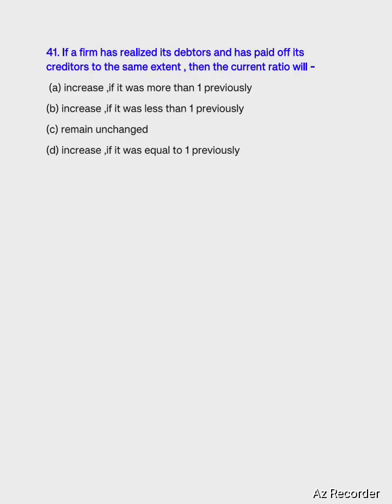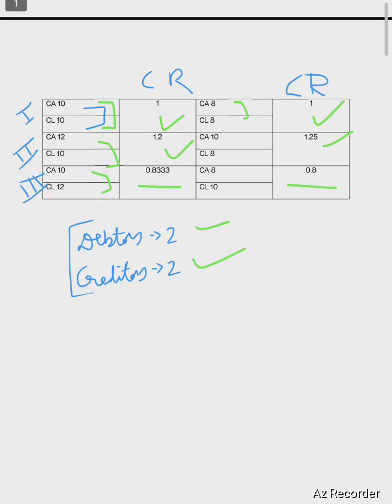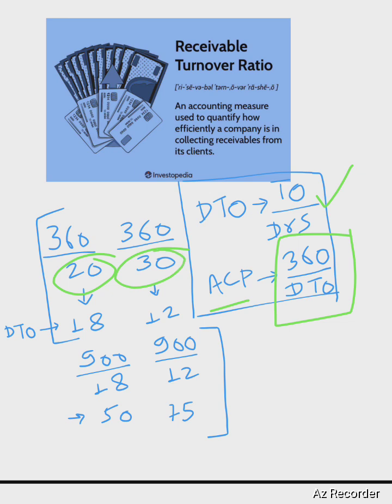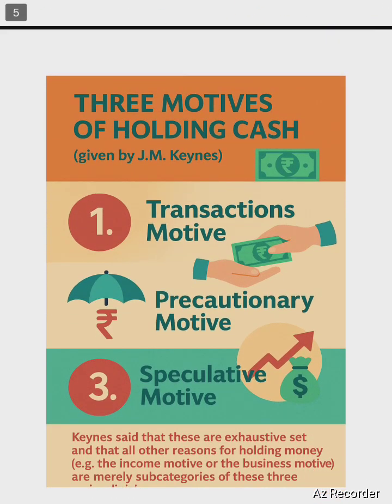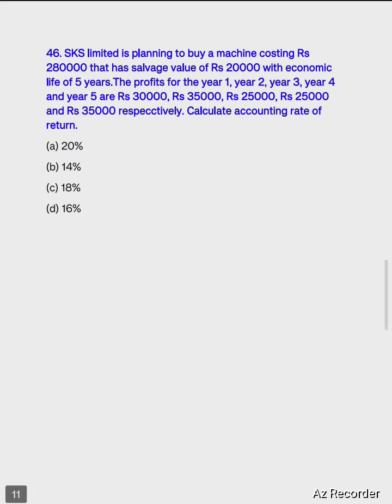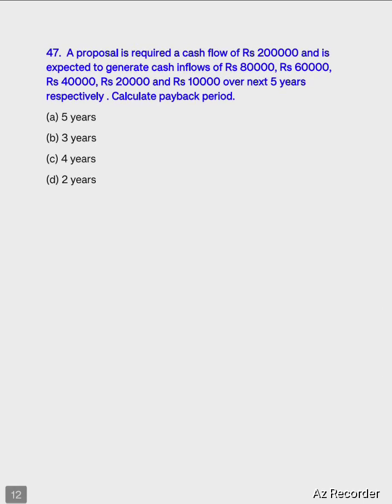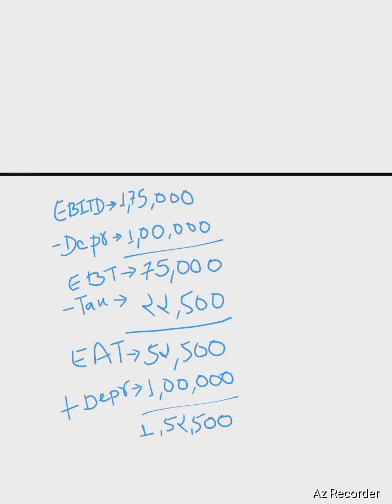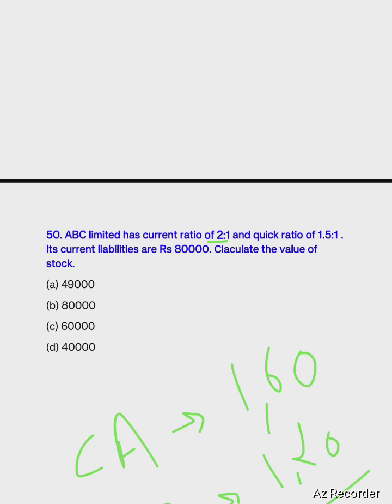Financial Management Govt. Exams MCQs 41-50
Financial Management MCQ series